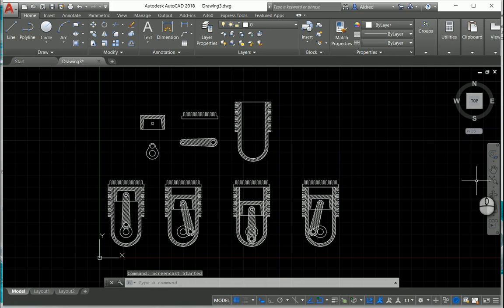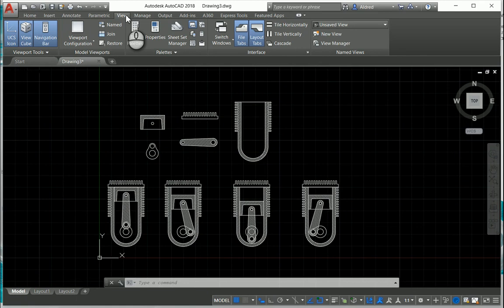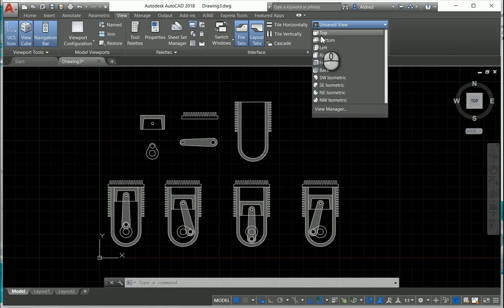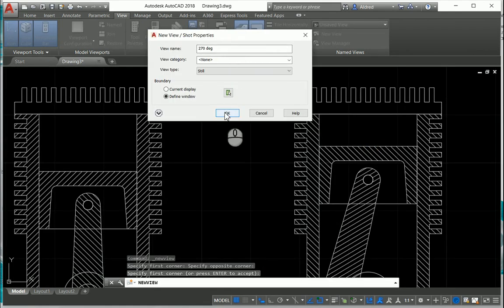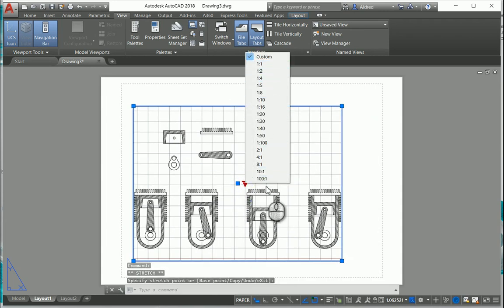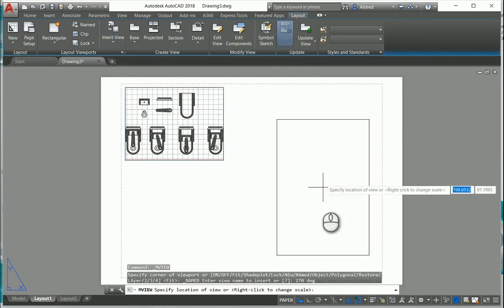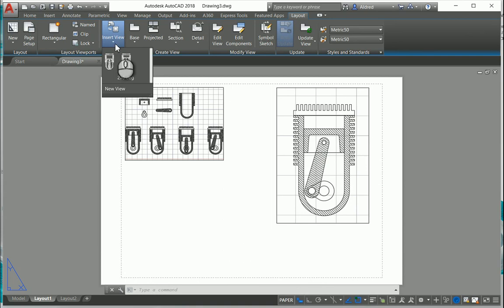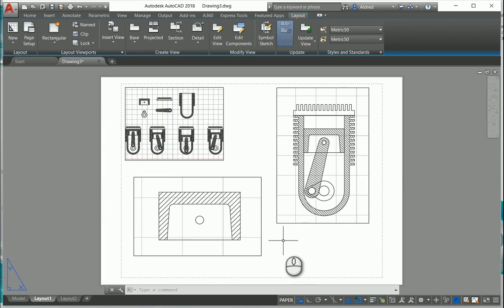Creating Named Views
Creating named views with the new updates to AutoCAD 2018